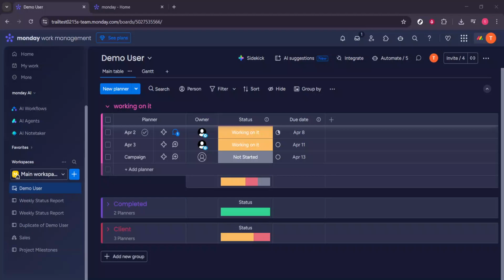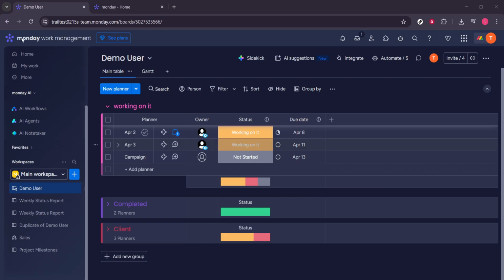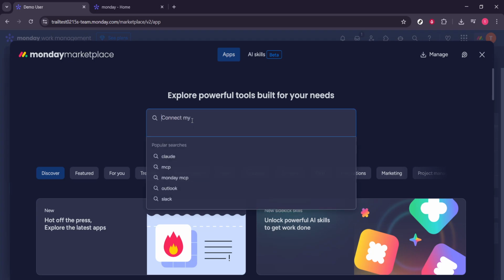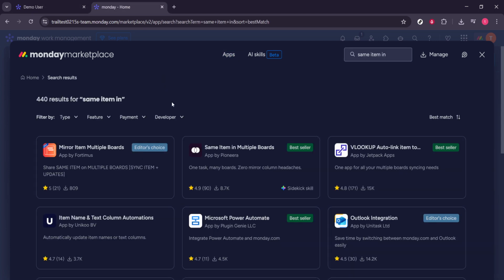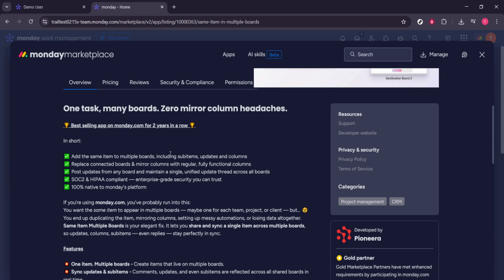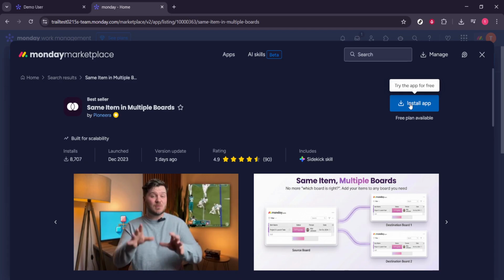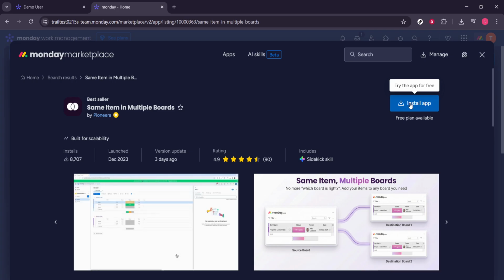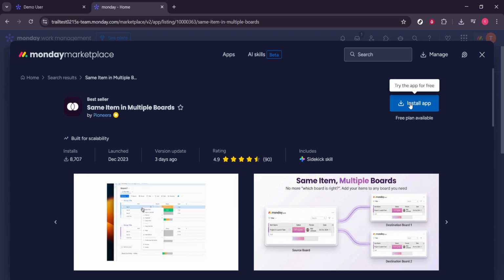How to Add the Same Item to Multiple Boards Automatically in Monday.com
Tired of manually duplicating the same item across multiple boards? In this tutorial, you’ll learn how to automatically add the same item to multiple boards in Monday.com so you can save time, reduce errors, and keep your workflows perfectly in sync.

In this video, I’ll walk you step-by-step through using automations and integrations to duplicate or create items across boards, keep data aligned, and streamline your processes. Whether you're managing projects, clients, or tasks across different teams, this guide will help you work smarter and more efficiently.